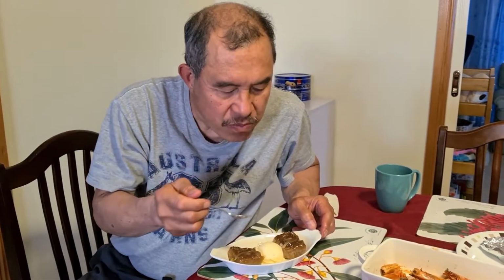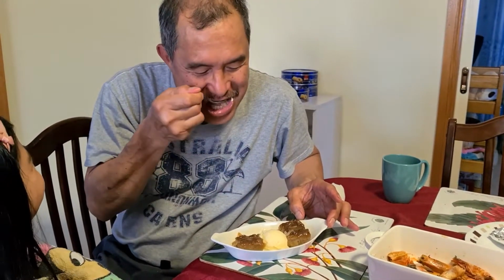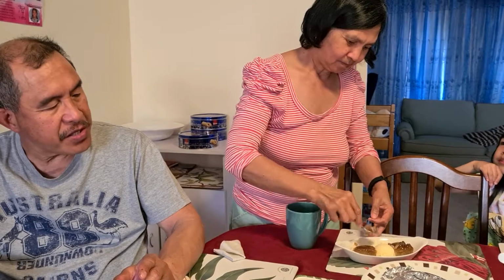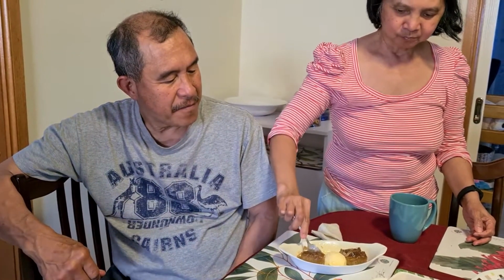The secret is out! Dad's Original Biko Espesyal - Filipino Dessert Recipe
No instructions here as this is a top secret recipe lol!
Try it, you'll love it. Enjoy!